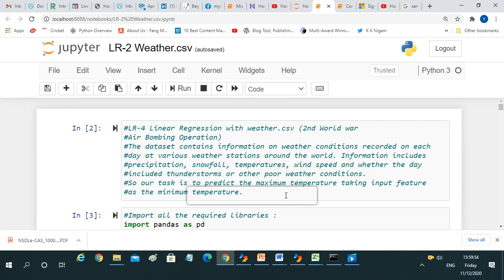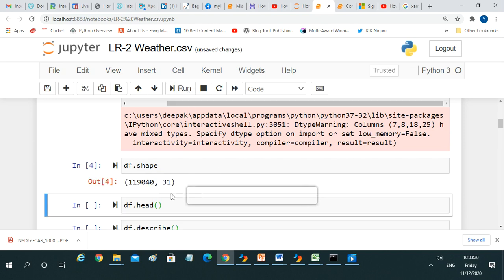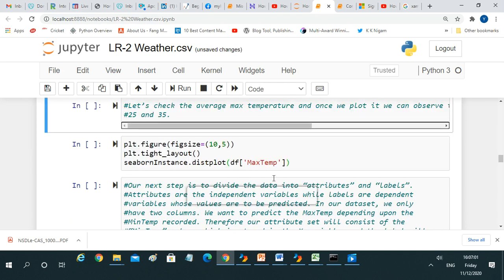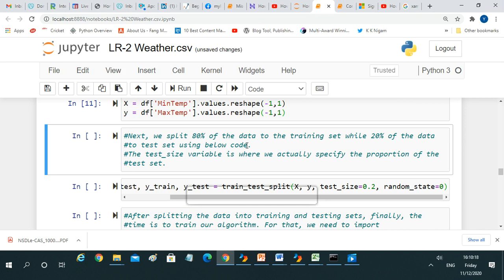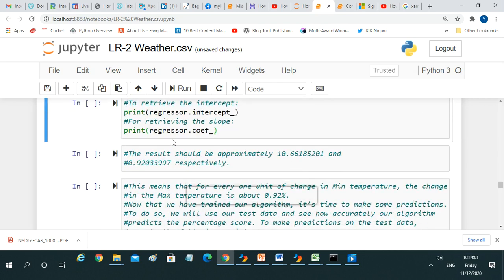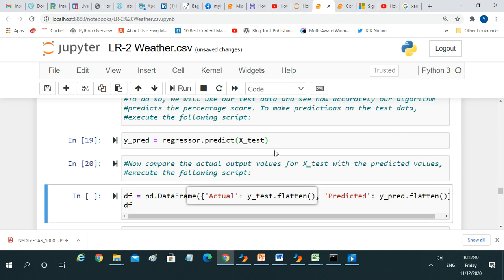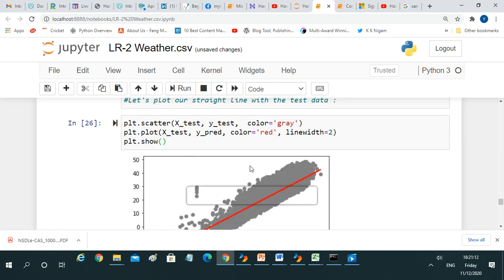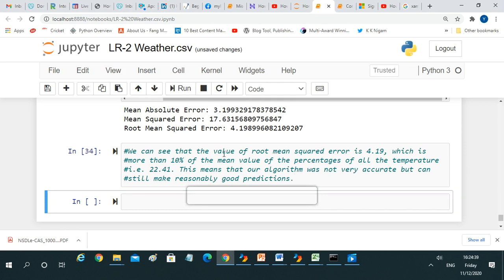LR 11 Hands On--Linear regression analysis is used to predict the value of a variable.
Linear regression is a linear approach for modelling a predictive relationship between a scalar response and one or more explanatory variables, which are measured without error.
A simple example is like age and height can be described using a linear regression model. Upto a certain age , a person's height increases as age increases because they have a linear relationship. Regression models are commonly used as statistical proof of claims.